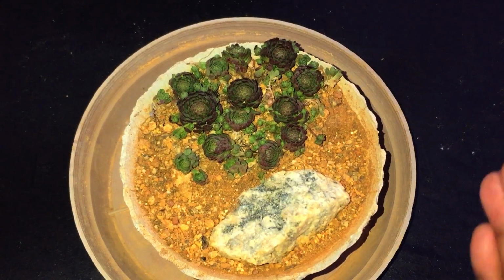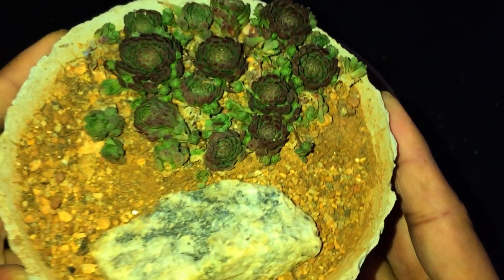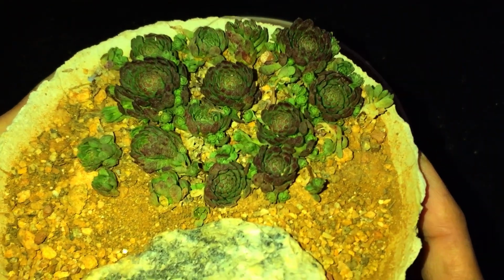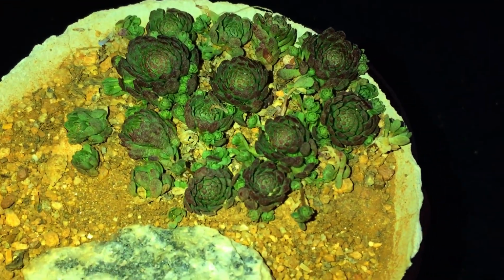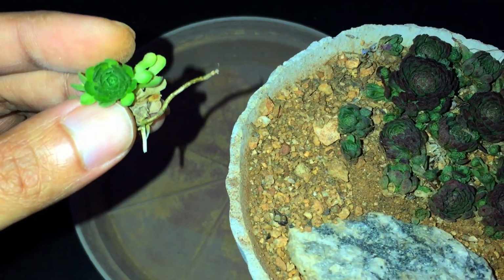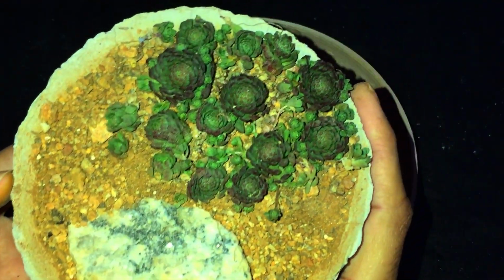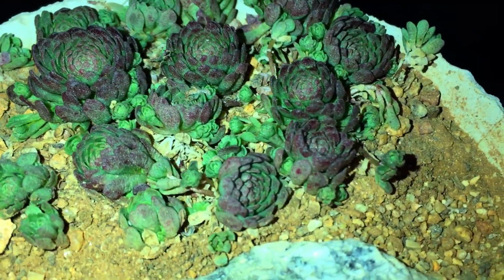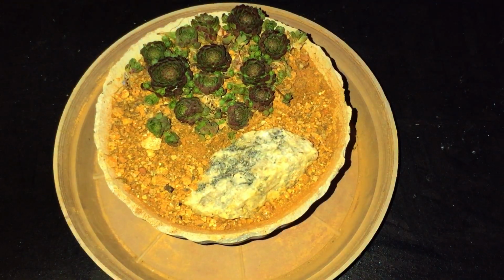THIS IS ONE TRCIKY SUCCULENT TO GROW | ECHEVERIA ATOMY | SUCCULENT CARE TIPS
RIVER SAND

1)SOIL- well draining ,porous,loose soil…non organic,a soil media  that doesn’t retain moisture.
2)POT - smaller the pot better ideally 3-4 inches pot depth is good enough for a medium size succulent.
3)WATERING - only when the soil is bone dry however green  coloured succulents like haworthia ,aloe mainTain slight Moisture but not soggy wet soil.
4)LIGHT - brightly  coloured succulents provide direct morning sunlight for 5-6 hours post acclimation .Green coloured succulents like haworthia,strings of pearls or any string varieties indirect bright light.
5)Fertiliser - is not the top priority if you don’t  use fertilisers it’s fine…but if you do go for liquid based fertiliser 1/2 the strength what’s mentioned on the bottle dilute in water ….and only feed the succulents that are in their growing period …never feed dormant succulents…never add too much fertiliser it will  make the succulent weaker …during the growing period once a month or once in two month should be good ….wishing you all the luck

1. solar box camping light warm
2. Seaweed
3. Cow dung cake
4. Grow bag with pvc
5. Neem oil
6. TrustBasket Hanging Pot Extension Hook - Set of 5
7. Vertical garden pots
8.Mini garden tools from Amazon
9.Buy Watering bottle for succulents 👇🏼
10. Get your moisture meter here 👇🏼
11.Casa de amor ( SAND )